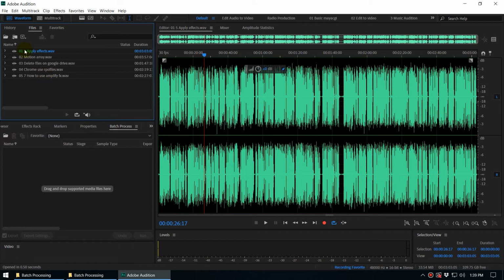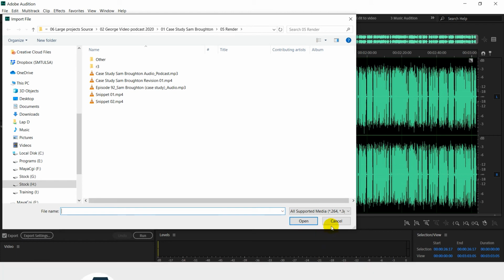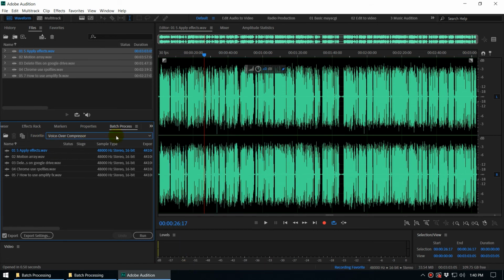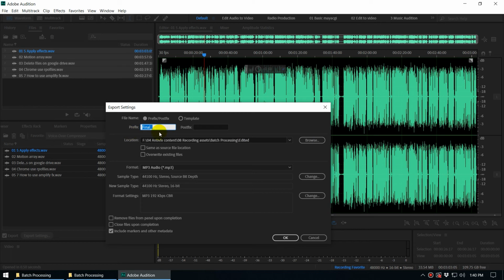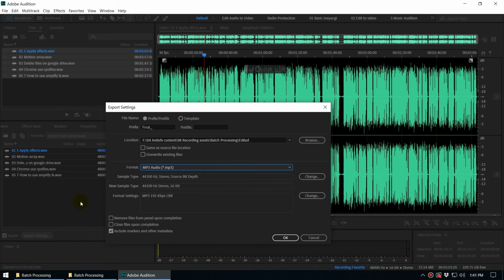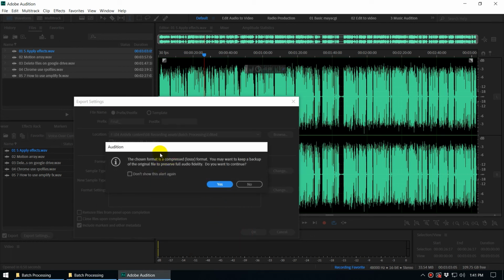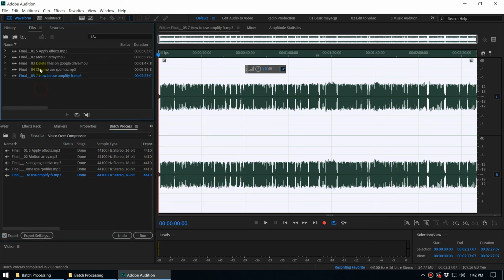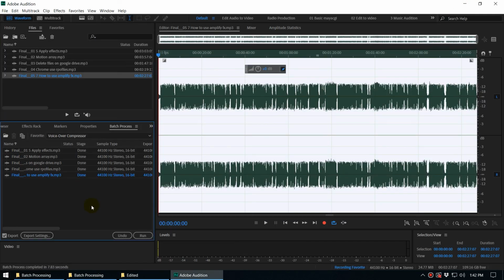Batch Processing Audio in Adobe Audition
How to do Batch processing in Adobe Audition.
we can use Batch processing panel in Adobe Audition to do Batch Processing Audio inside Adobe Audition.

We teach you fastest and productive technic in adobe premier, adobe after effects, adobe audition.

Try the latest release of Adobe Audition cc 2019 for free.
Seven-day trial.